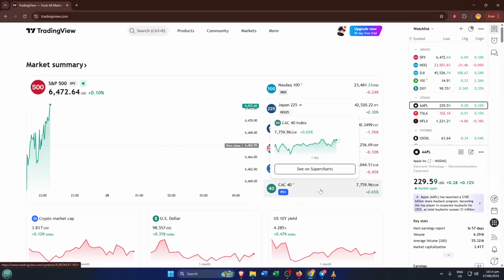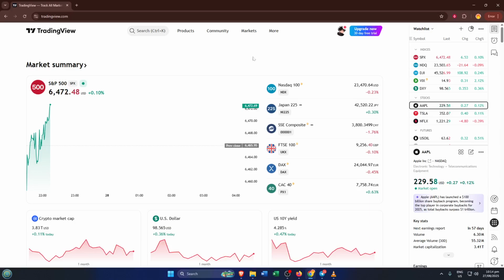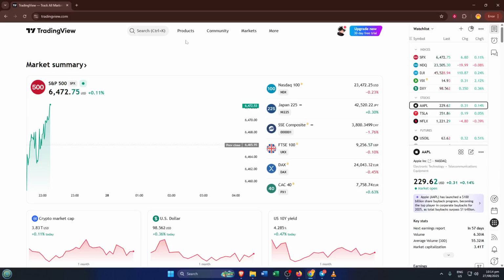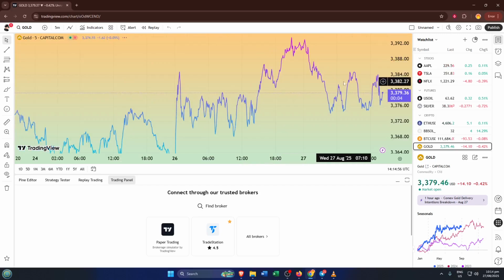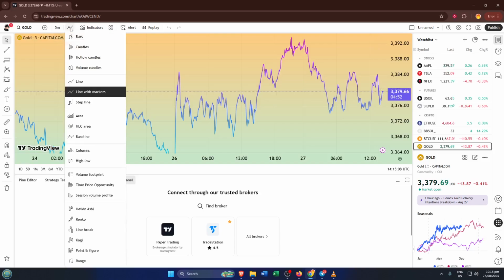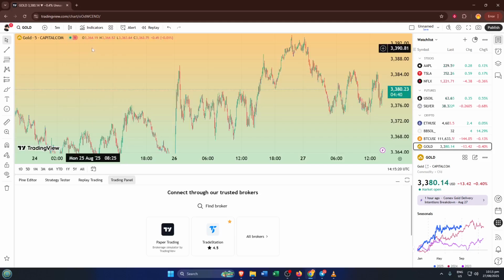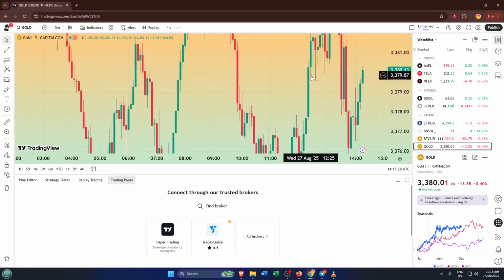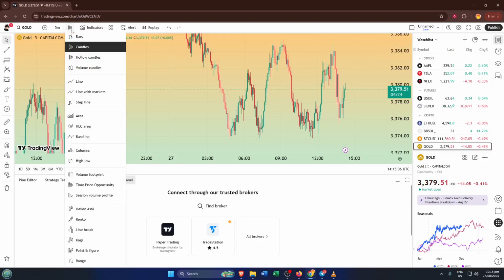How To Change Line To Candlestick In TradingView (Best Method)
Learn how to change Line To Candlestick In TradingView with a simple, practical TradingView walkthrough. This tutorial shows where to find the relevant option, how to configure it correctly, and what to check so the setup works as intended.

In this video, you'll learn how to:

✅ Find the TradingView option needed to Change Line To Candlestick In TradingView